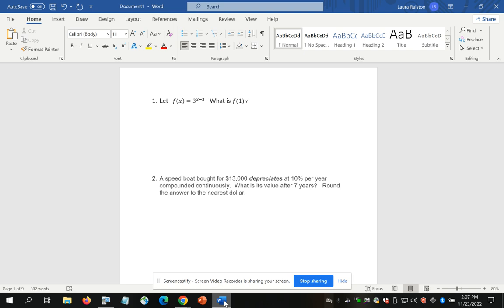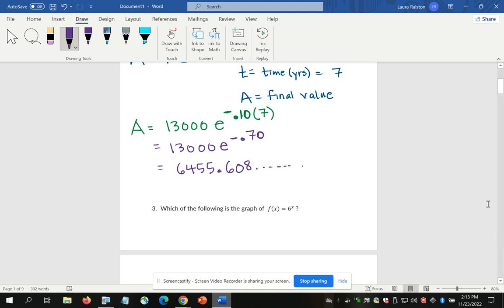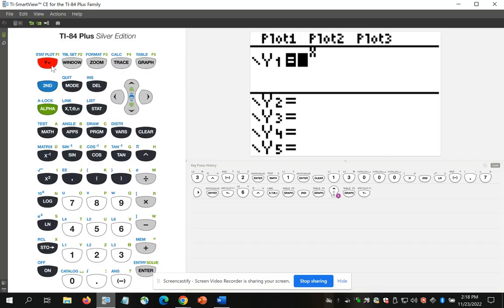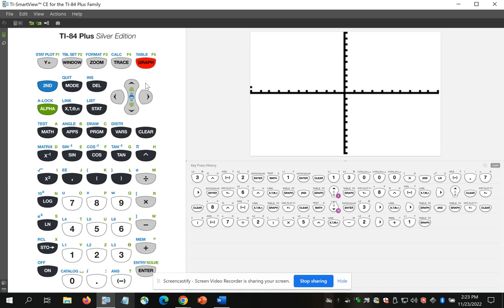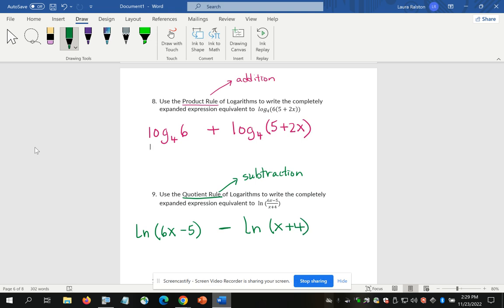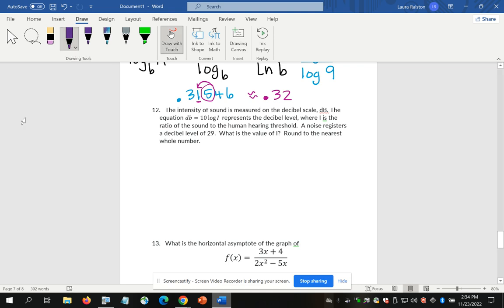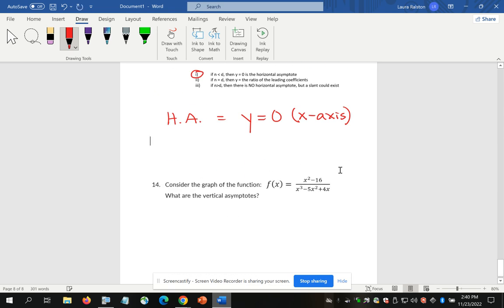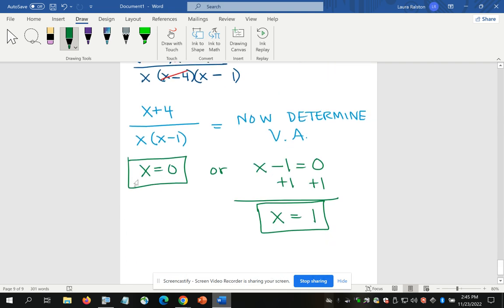MATH 1111 Test #4 Review Answer Key